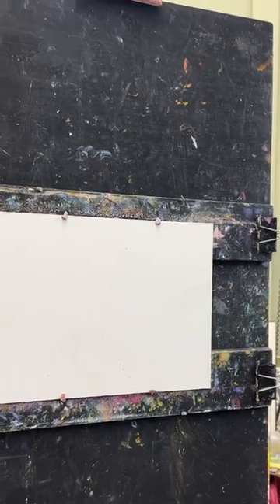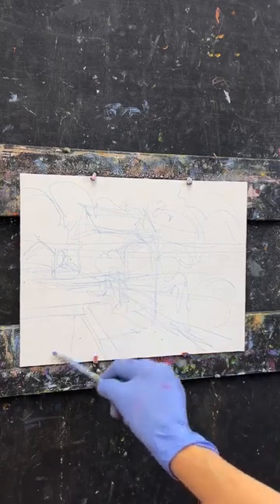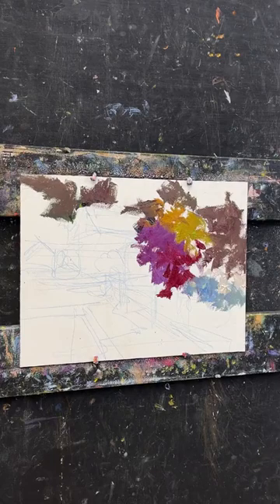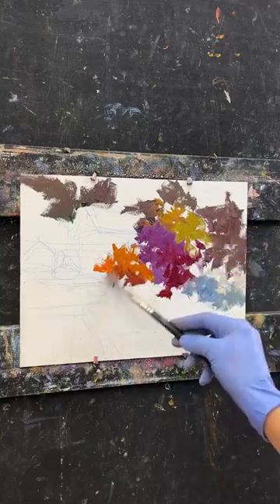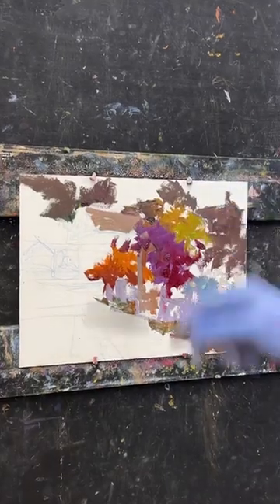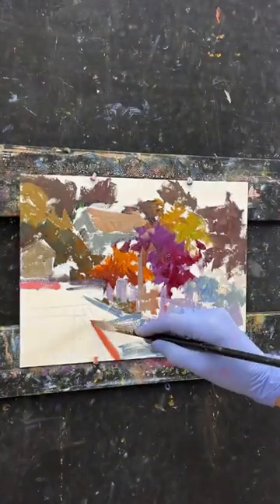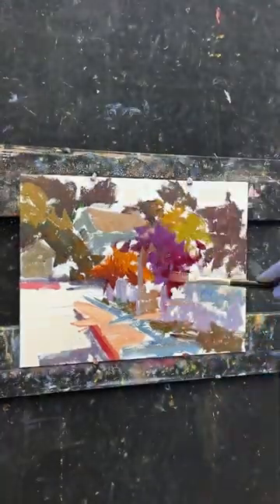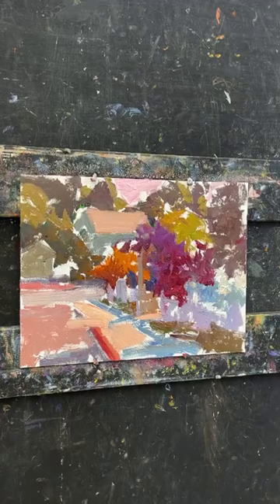Live Instagram demo start.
My name is Camille Przewodek  and I am an Impressionist landscape artist based in Sonoma County, California.

My use of color is what separates me from most other plein air painters. I am carrying on the tradition of Monet, who was focused on painting the various light keys of nature. I consider color to be an equally important component of a good painting. If you have the right color, it is the right hue, value and saturation. I apply my color knowledge to all subject matter. I am known for my landscape paintings but I also paint figure and still life’s

I am based in Sonoma County. My unique approach to art lies in my use of color, which sets me apart from most other plein air painters. Like Monet, I am dedicated to capturing the various light keys of nature, and I firmly believe that color is an equally vital element in creating a compelling painting. To me, the right color encompasses the perfect hue, value, and saturation, and I apply this knowledge to all my subjects, whether it be landscapes, figures, or still life.

Being recognized for my landscape paintings is an honor, but I also love to explore the world of figures and still life in my art. The versatility in my work allows me to infuse my signature use of color into various subject matters, showcasing my artistic vision and expertise.

Living in Sonoma County, California, offers me an abundance of inspiration from the beautiful surroundings that I often translate onto my canvas. I'm always happy to engage in meaningful conversations about art and creativity.